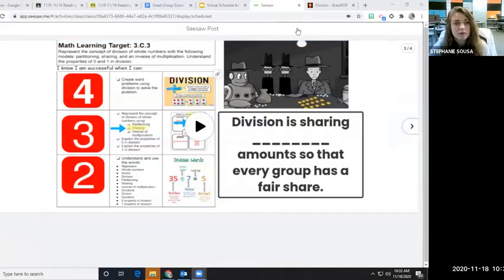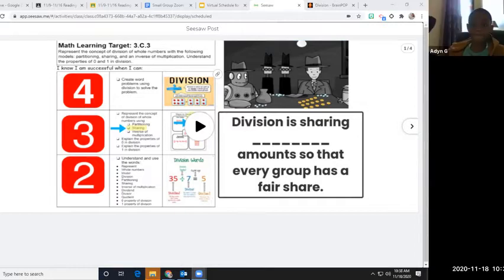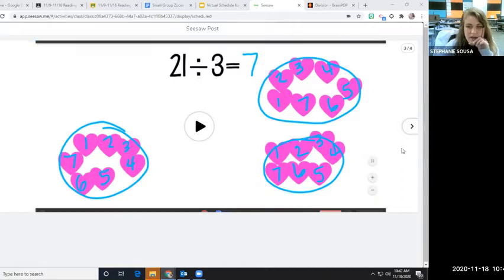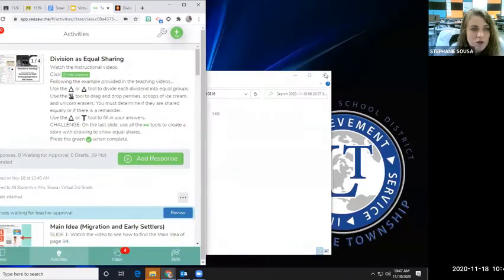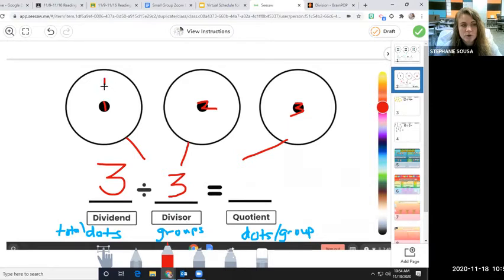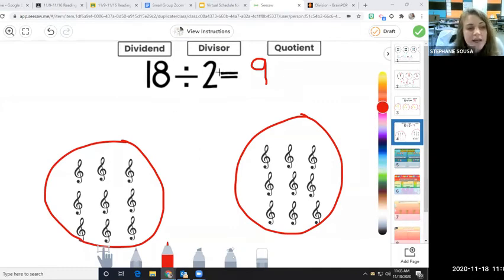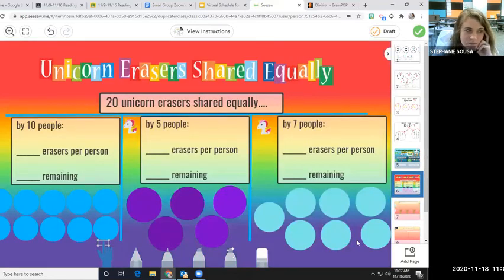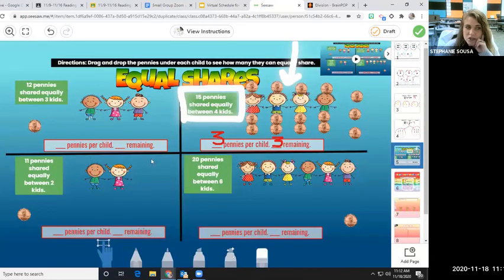11/18 10:30 - Math: Division as Sharing